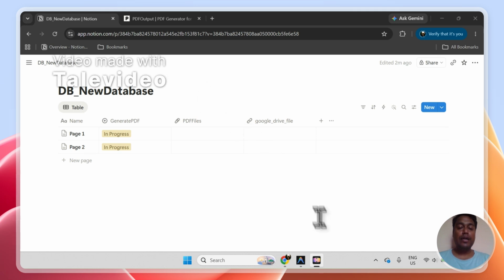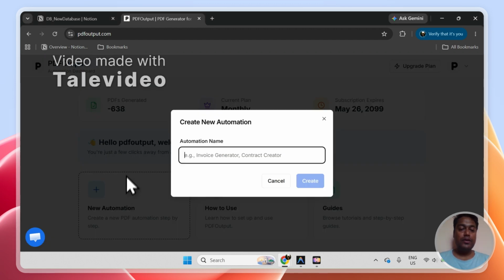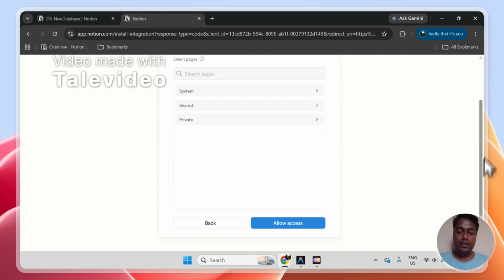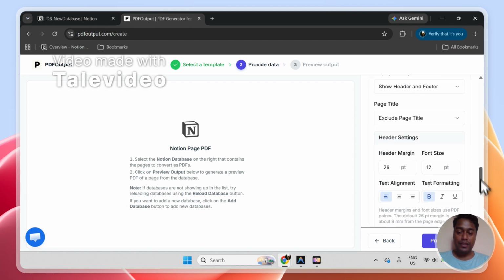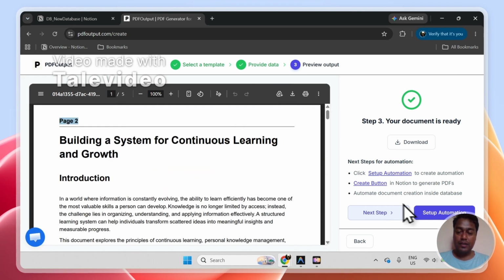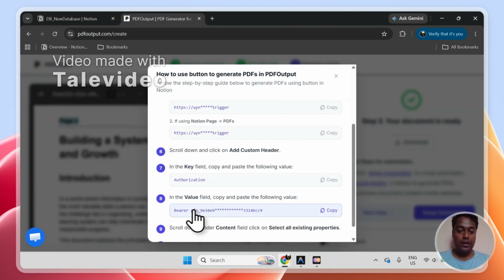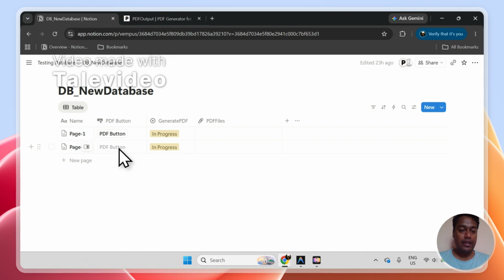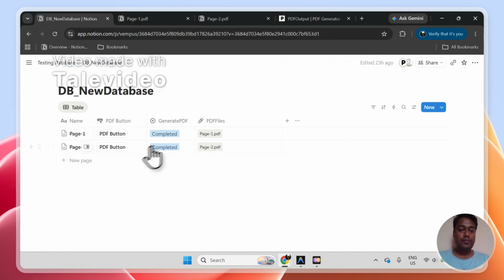How to generate PDFs in Notion using a button (Step-by-step Guide)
In this video, I'll show you how to generate PDFs directly inside Notion in just minutes using a button with PDFOutput — a document generation platform built for Notion users.

No more manually creating documents one by one.

No more copy-pasting information from your Notion database into Google Docs or PDFs. Simply click a button, and PDFOutput pulls your database data, fills your template, generates a polished PDF, and saves it back to Notion in seconds.

1️⃣ Connect your Notion Database — PDFOutput reads any properties and custom fields you want to include in your document.

2️⃣ Design your template in Google Docs using placeholders like {{Name}}, {{Email}}, {{Date}}, {{Address}}, or any custom field from your Notion database.

3️⃣ Click the Generate PDF button inside Notion, and PDFOutput automatically replaces the placeholders with your database values, creates a professional PDF, stores it back in your Notion database, and updates the record.

⭐ Best Part: Set it up once and generate professional PDFs with a single click whenever you need them. Perfect for invoices, contracts, proposals, certificates, reports, quotes, shipping documents, purchase orders, forms, letters, receipts, and thousands of other document types.

👋 ABOUT PDFOutput

PDFOutput is a document generation platform built for Notion users. Connect your Notion database, create your document template in Google Docs, and generate professional PDFs with a single button click.

Whether you're creating invoices, contracts, reports, certificates, proposals, quotes, shipping documents, purchase orders, forms, or custom business documents, PDFOutput eliminates manual copy-pasting and streamlines your workflow.

Generate polished PDFs directly from your Notion database and keep everything organized by saving the generated files back to the corresponding records.

One-time setup. One-click PDF generation. Built for Notion.